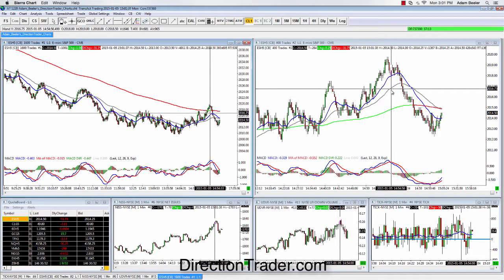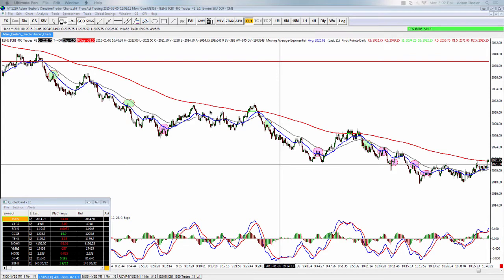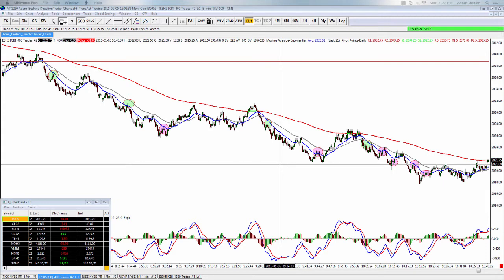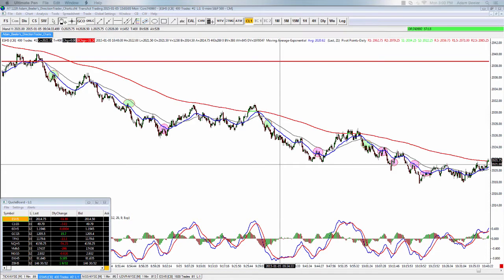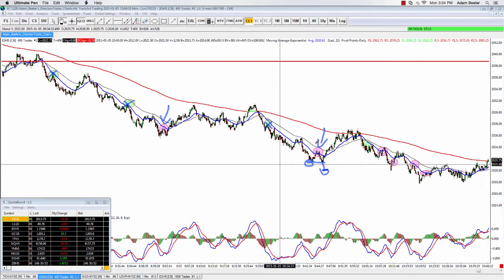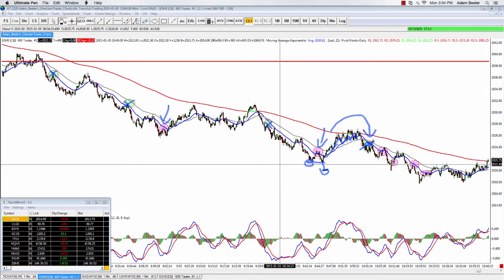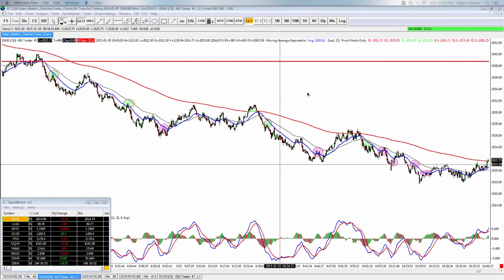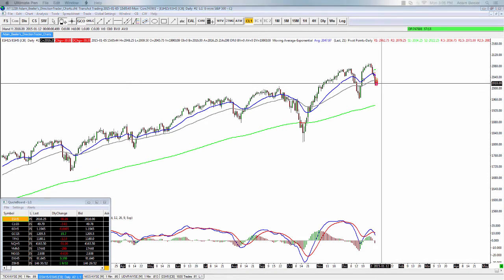New Year with the same trading approach, great start to our 2015 trading!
Today we had a plan to stay short the emini es futures market as long as we continued to trade below the previous day's lows. The markets opened up and started selling and so did we!  We were extremely active today in the live trading room. We tried for 10 shorting opportunities and ended up getting filled on 6 live es futures trades.  For the first day back from the holidays, we didn't expect much but were given plenty. We can only hope this is the type of volatility we are going to experience in 2015.